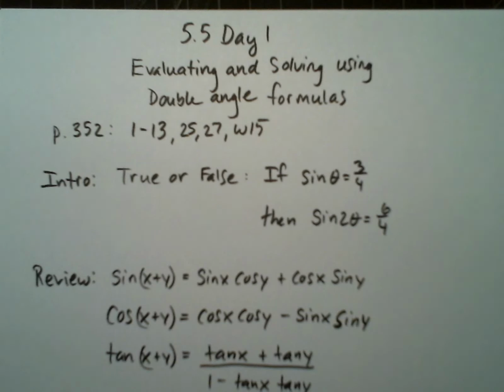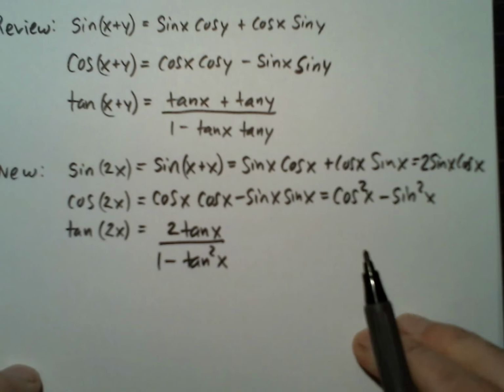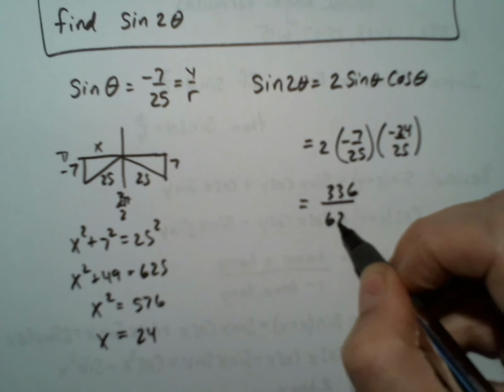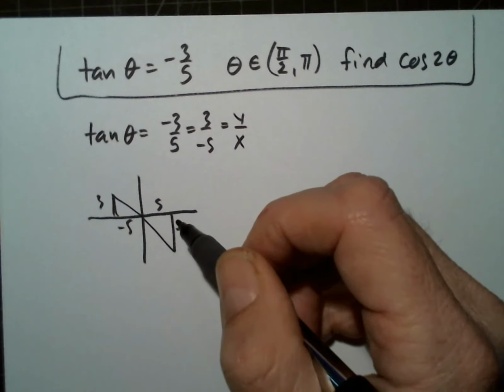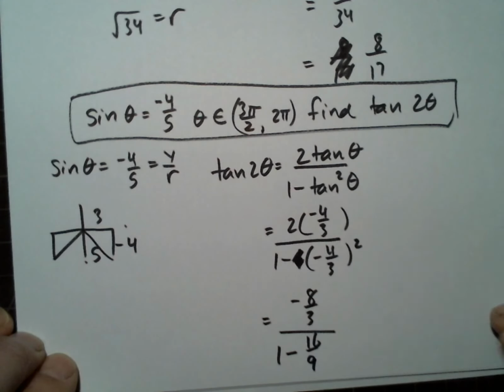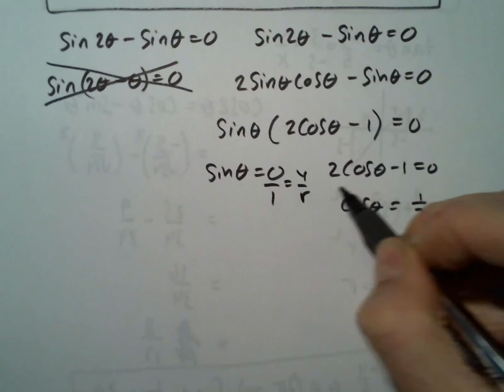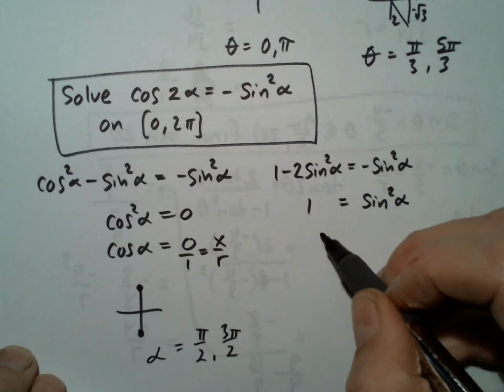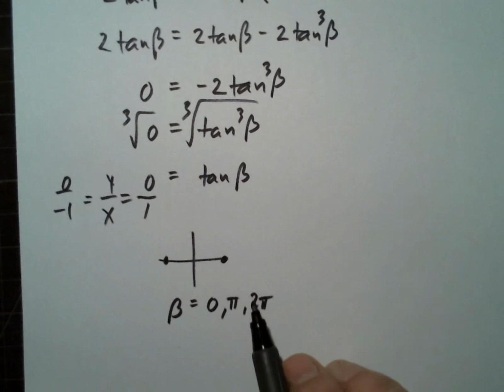Jordan Precalculus 5.5 Day 1: Evaluating and solving trig equations using double angle identities